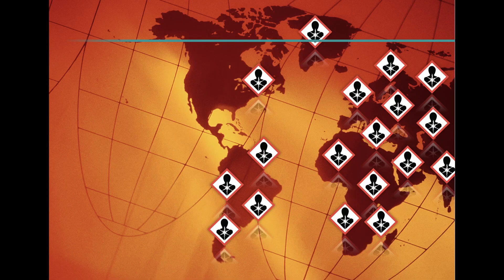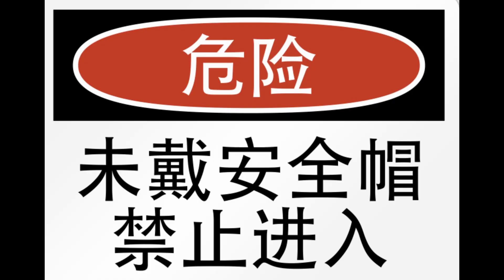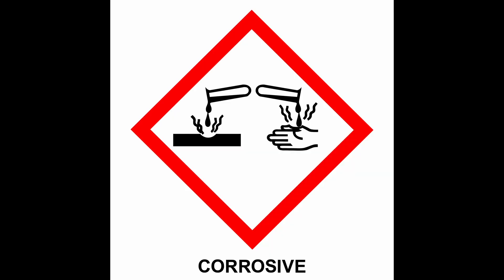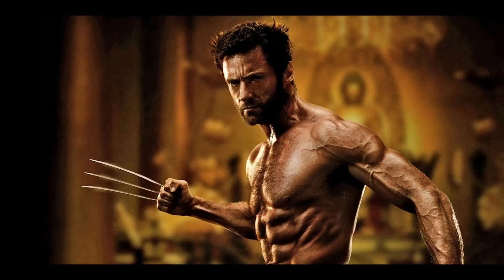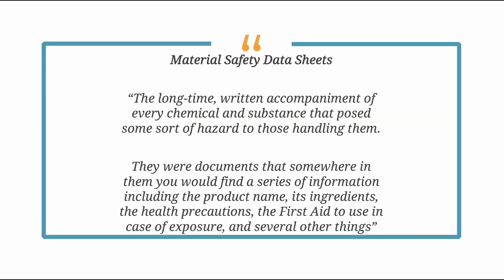Hazard Communication (HAZCOMM)